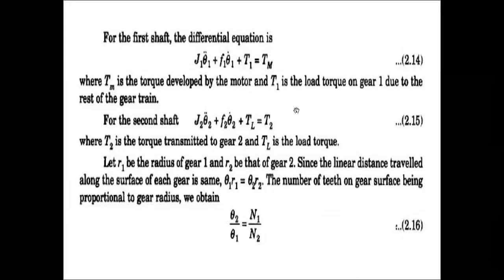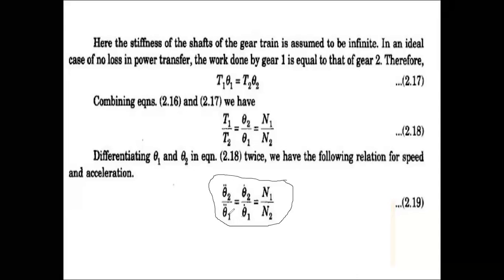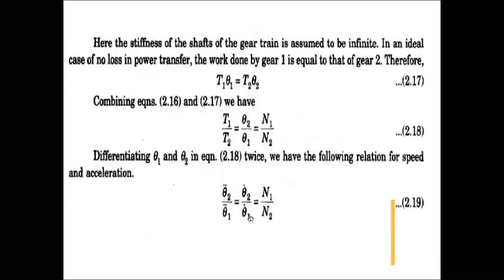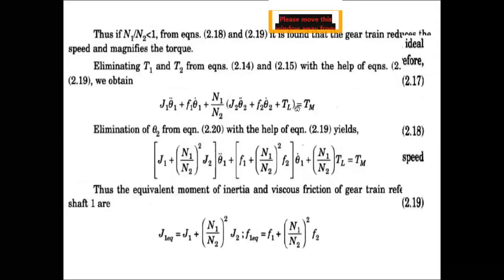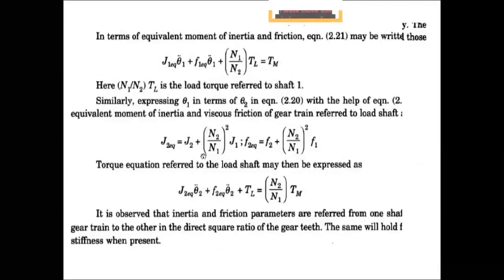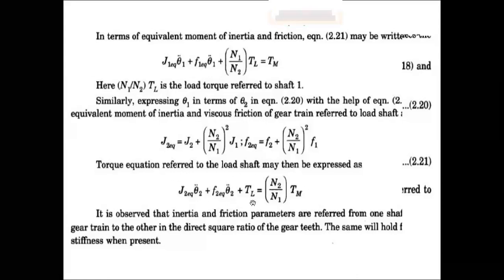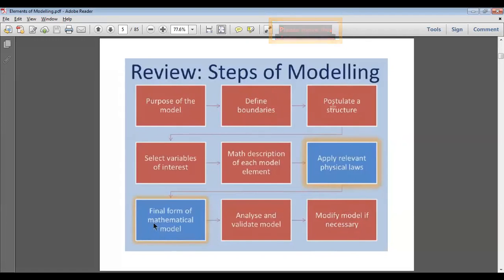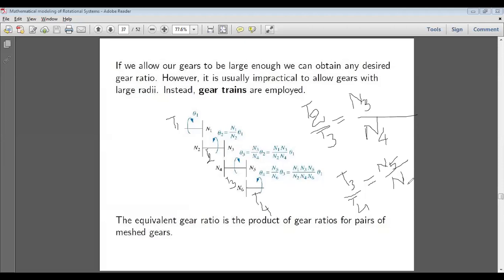Modeling of Gear System